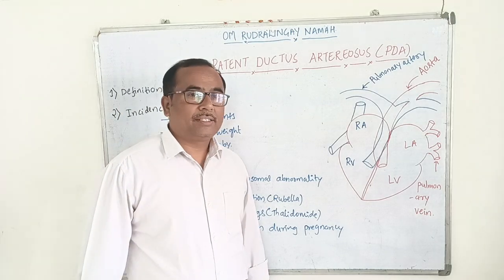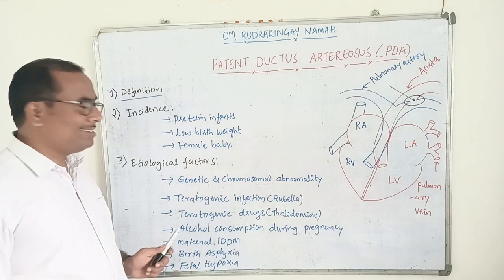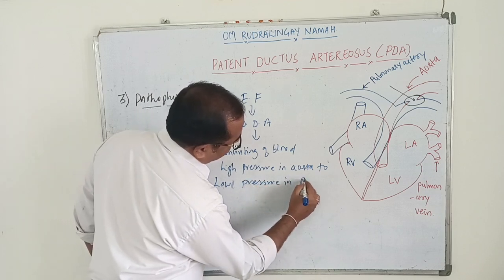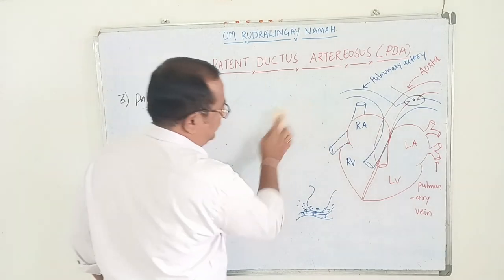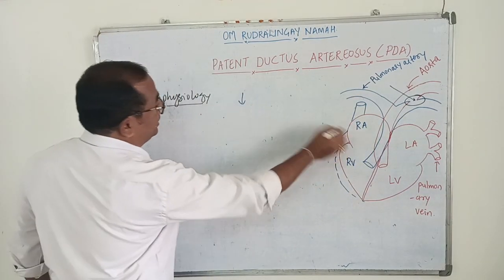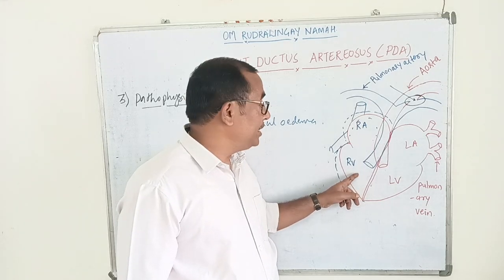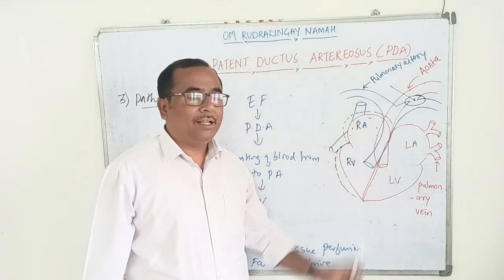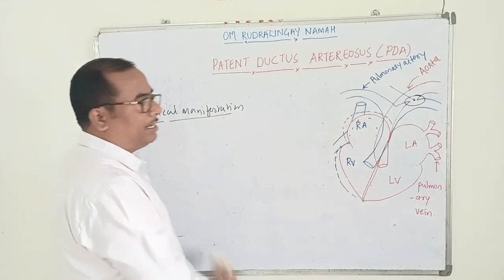PATENT DUCTUS ARTERIOSUS (PDA) Part- 1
Acyanotic Congenital Heart disease